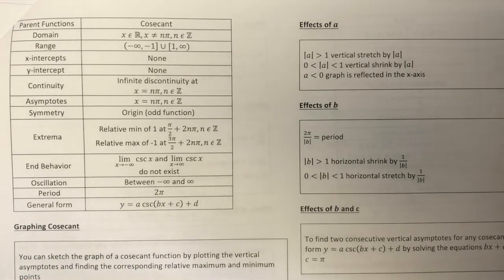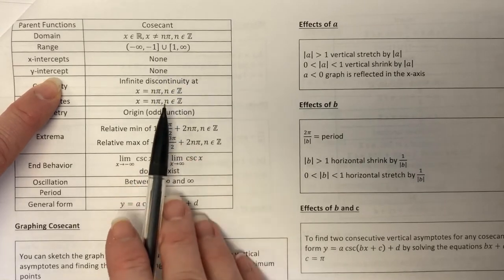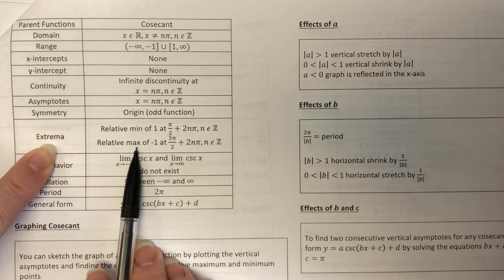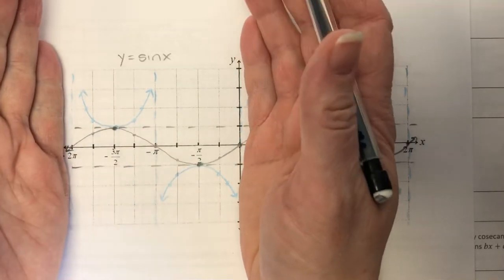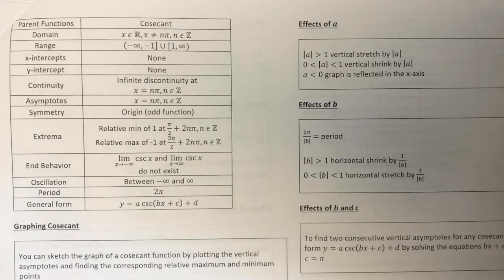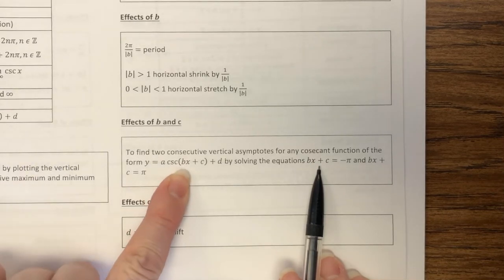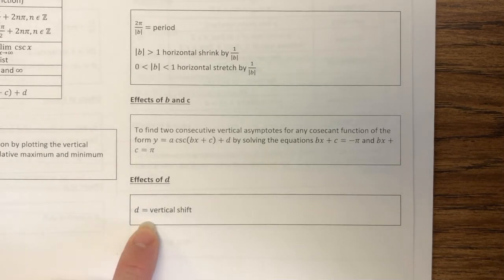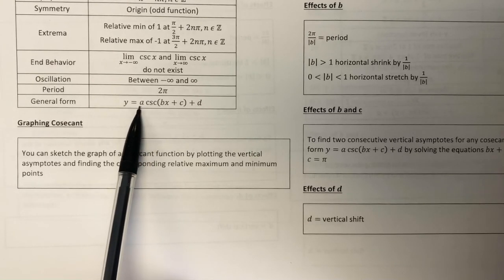4-5 Graphing Cosecant Part 2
BHS Analysis 1 4-5 Graphing the cosecant function information